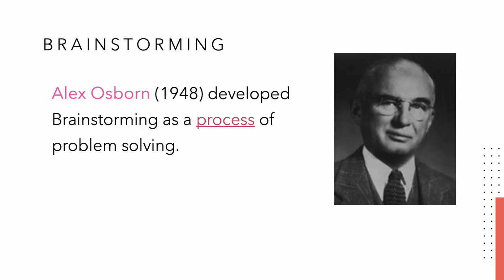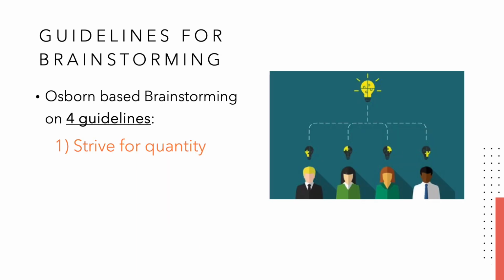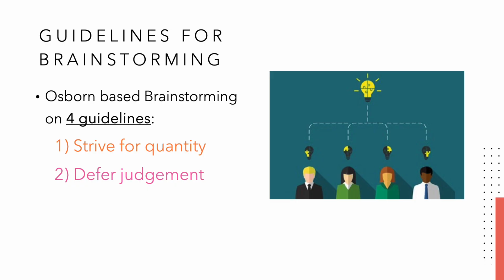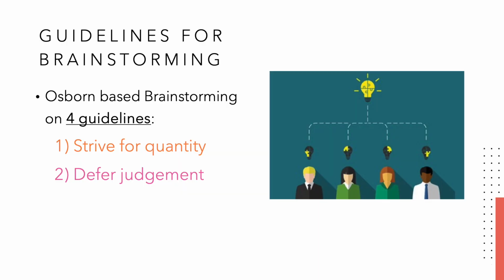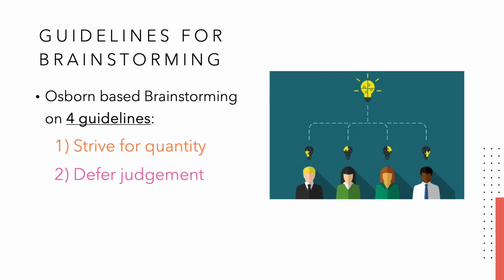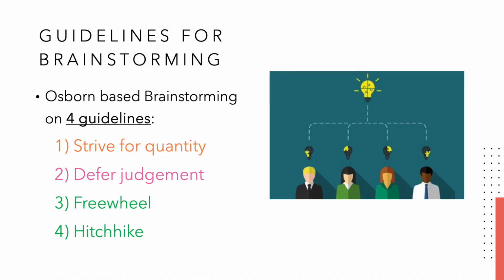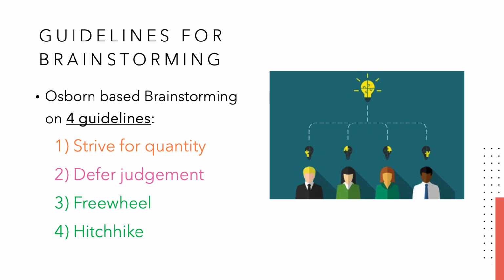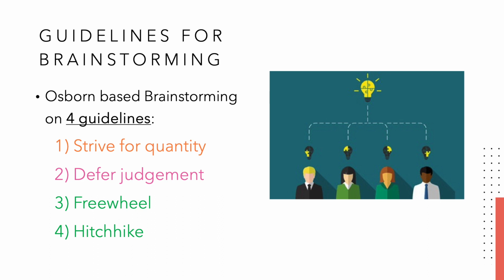1.3.4 Guidelines for Brainstorming TL1